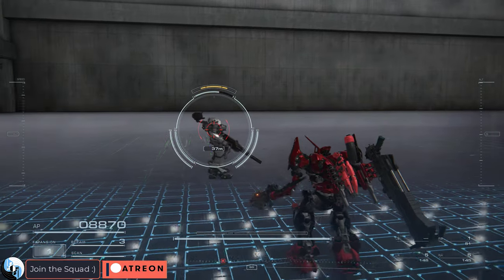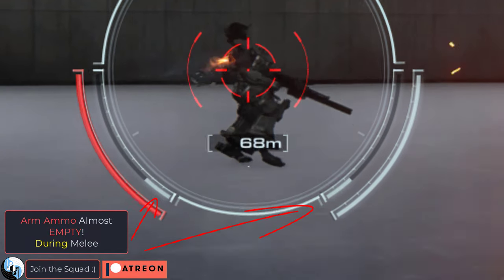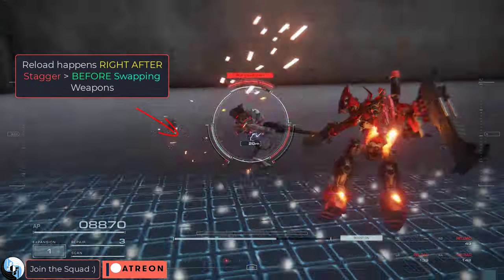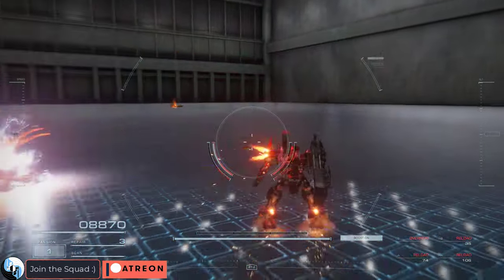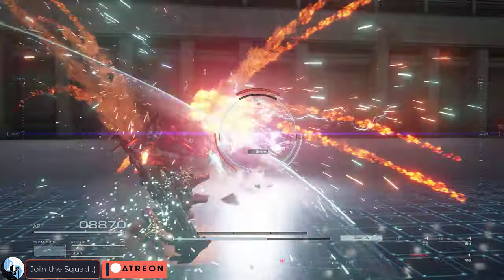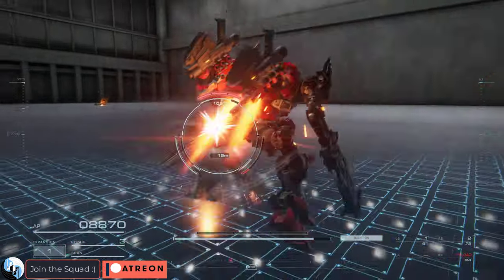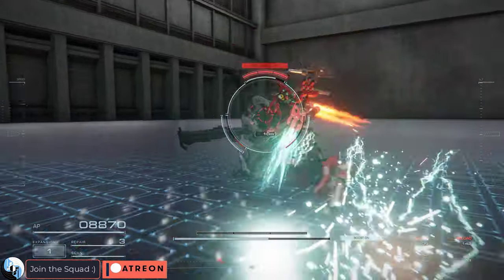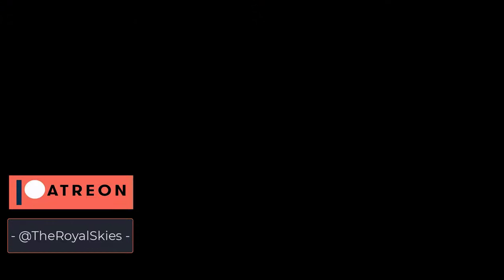Armored Core 6: Reload-Cancel Animation Techniques -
Here's how you can maximize your offense during a close-quarters engagement in AC6-!!